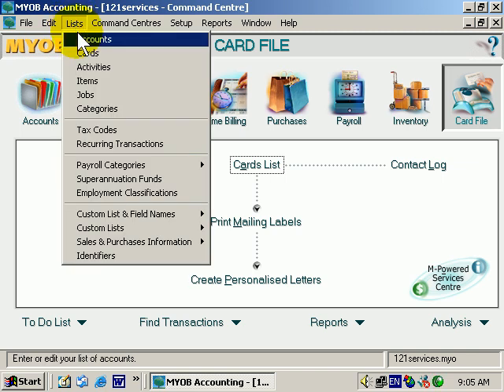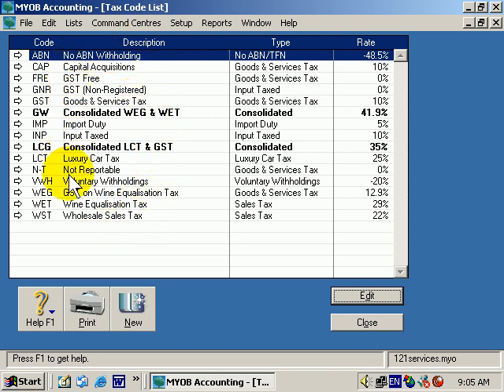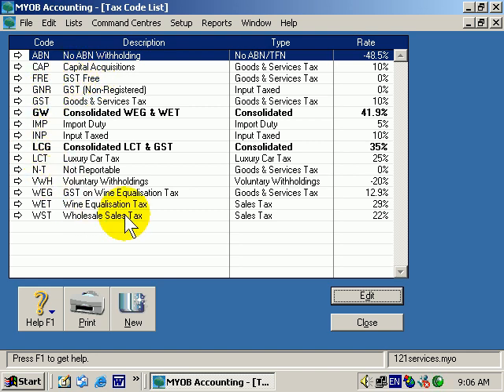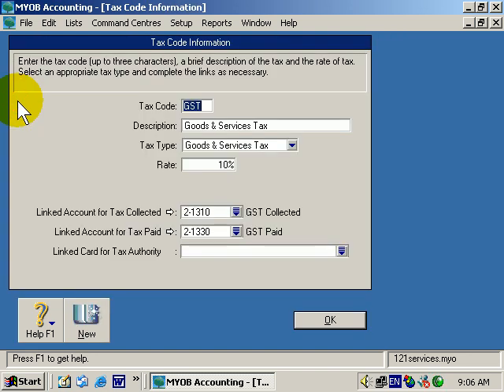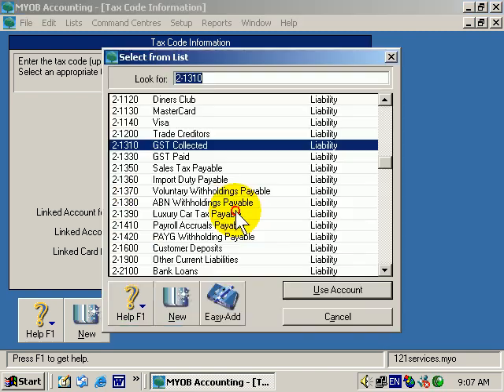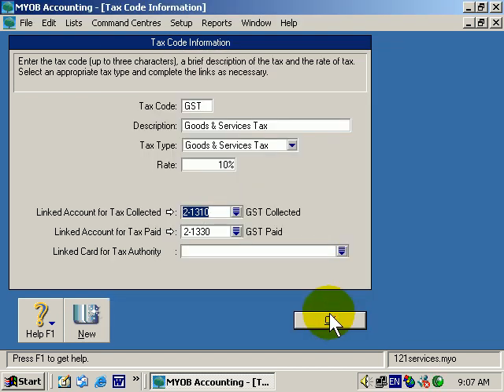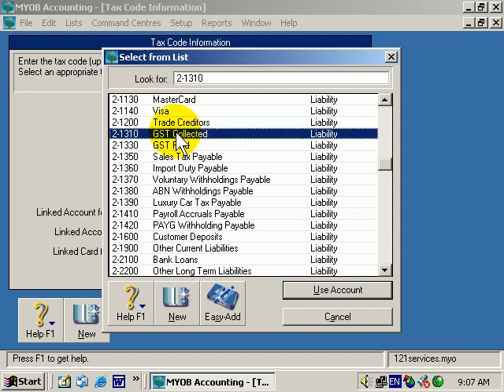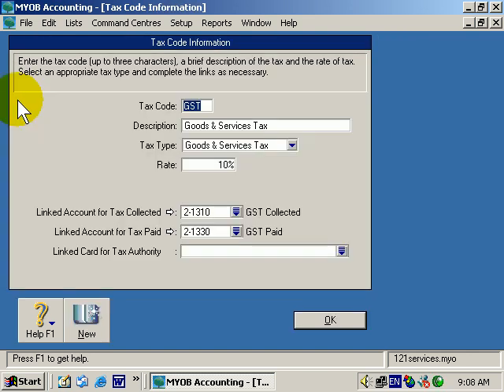MYOB Training Courses - 501301 MYOB Setup - Tax codes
This is one of over 170 videos in our online MYOB Training Courses

Learn where to setup tax codes in MYOB accounting software online videos